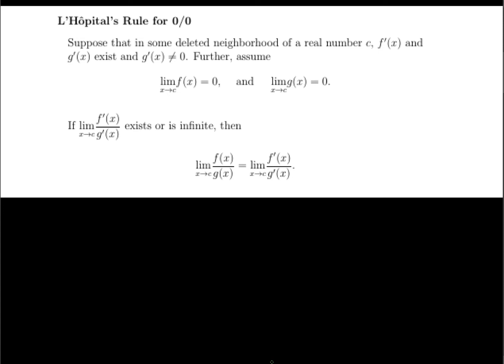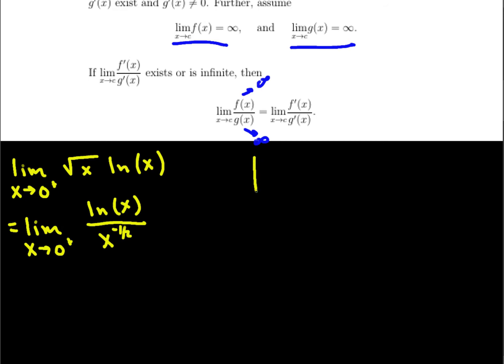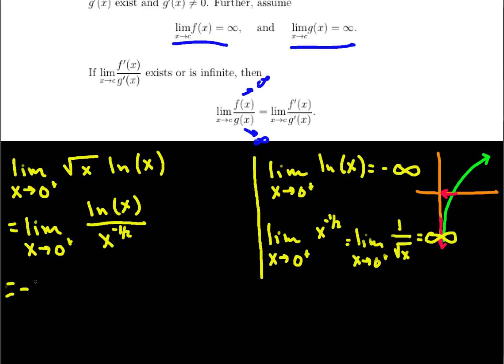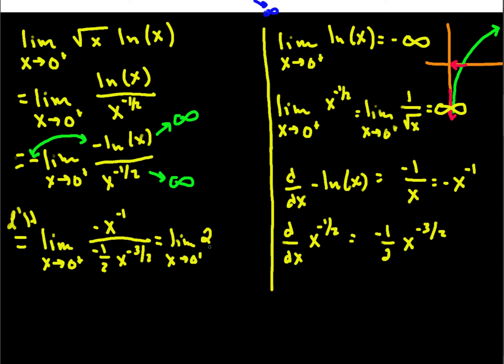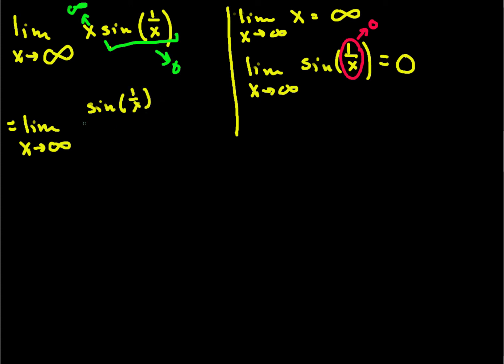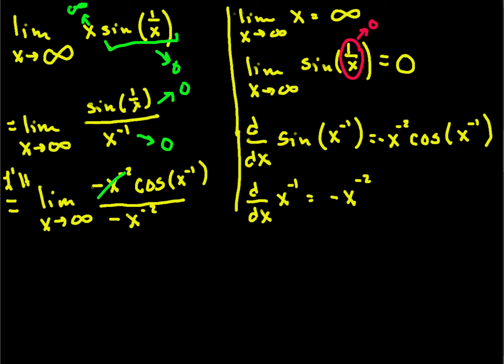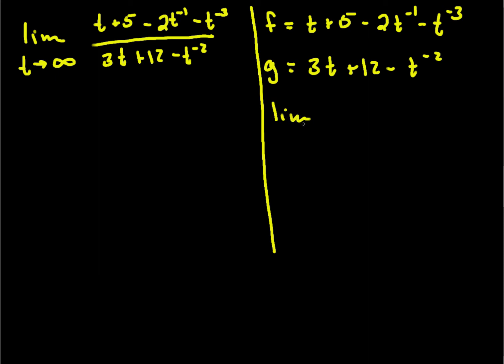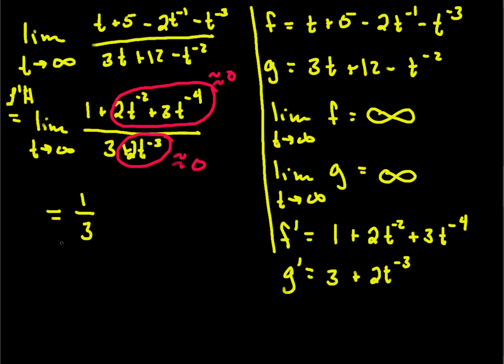Section 5.2 Pt3